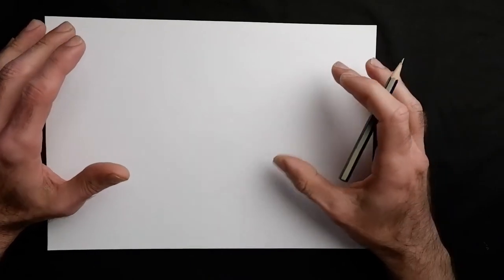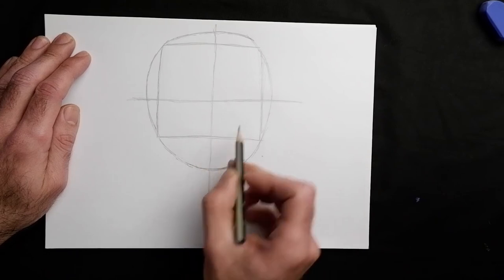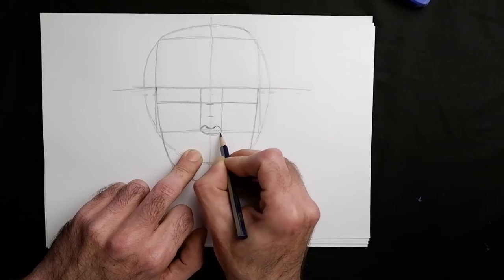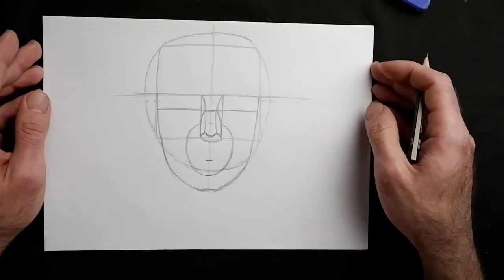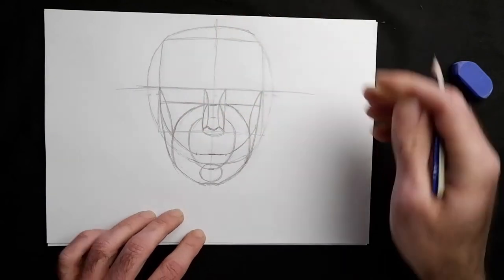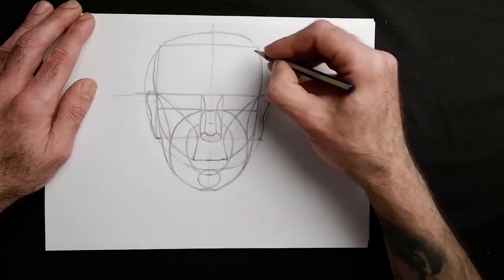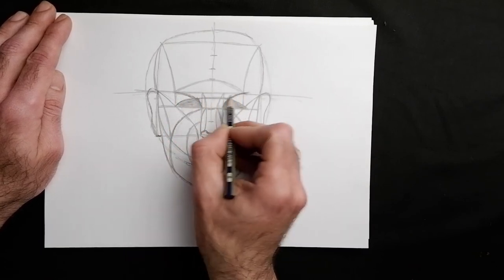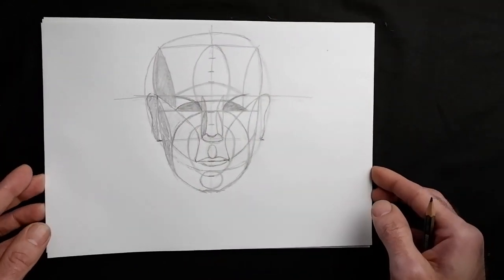How To Draw A Face Using The Reilly Method | Easy Tutorial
Hello Creatives !

Welcome to todays show!! , today I will be showing you how to draw a face using the Reilly method. I have a video already on my playlist of the Loomis method , showing you how to place facial features using this method click here if you would like to see that video first.

The Reilly method is very similar to the Loomis method but its a bit more advanced and can get a it complicated , but if you stick with the video and watch it a few times you will get the hang of it.

⏰ Chapters ⏰

Intro 0:00
Welcome 0:28
New Designs 1:07
New Mandala Book 1:45
The Reilly Method 3:56
End of the Show 32:19

Romeo

Art Materials

Arteza Colour Pencils

Social

Android Phone S7

Zhiyun Smooth Gimbal 4

Fujifilm XT-100 Camera

VeGue Microphone (VG-016)